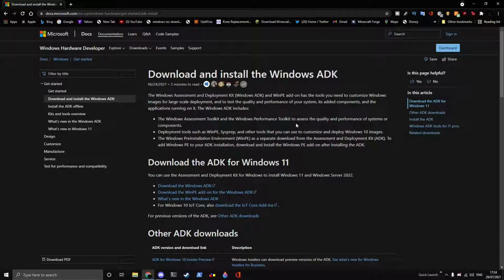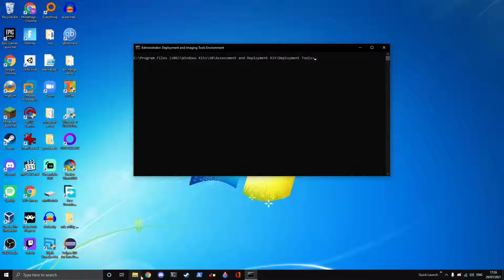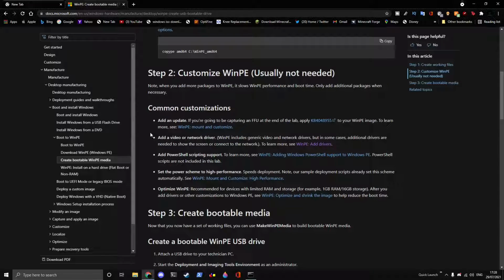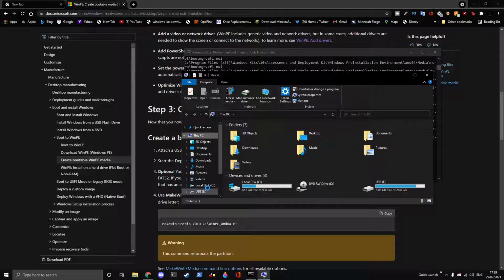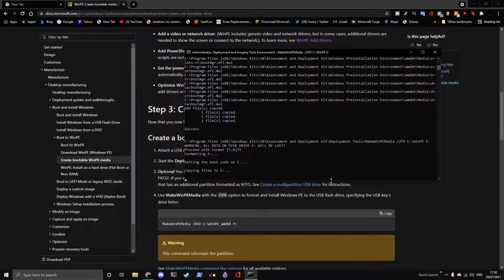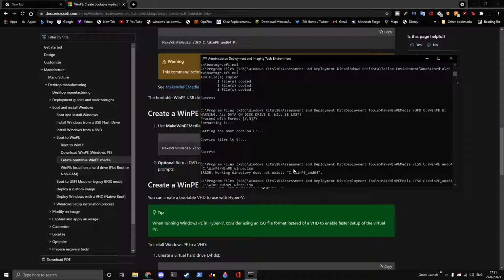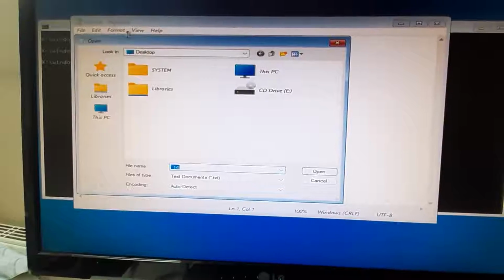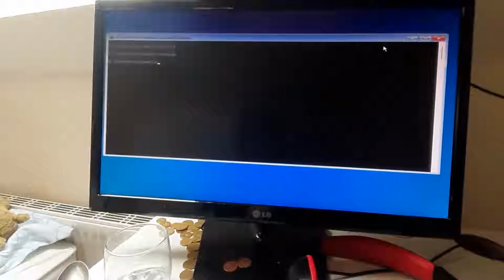How to get WinPE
we have fun and laughter.

Xbox gamertag:Minetheroud